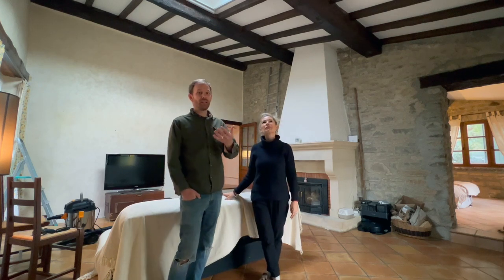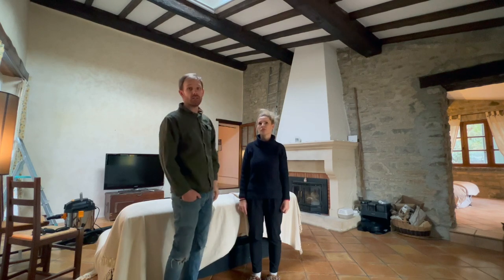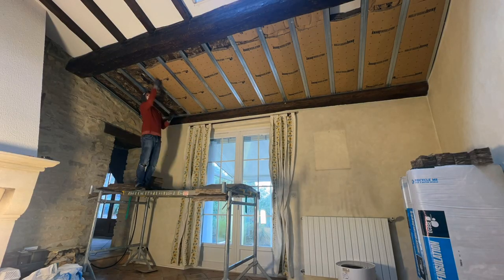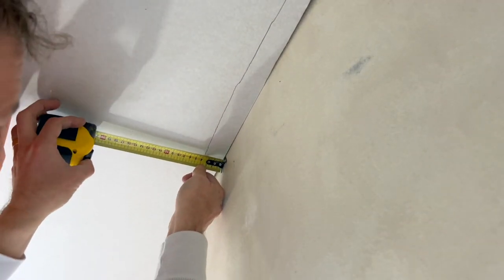Timelapse - Couple Renovates 300-Year Old French Home Ceiling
Check out the renovation of this high ceiling in our French farmhouse.
Efficiency upgrade, we installed lighting and insulation. Find out how many degrees warmer our home got after we insulated the ceiling! What do you think? Let us know what you think about our first house project!

👋🇺🇸🇬🇧 Welcome from Rachele & Jastin DeMeo! Follow our multilingual and multicultural family's adventures. Rachele's an educator. Jastin's a builder. We have two children we are raising bilingual and multicultural. We love extreme sports, music, cooking and traveling.

👋🇫🇷Bienvenue de la part de Rachele & Jastin DeMeo ! Suivez les aventures de notre famille multilingue et multiculturelle. Rachele est éducatrice, Jastin est constructeur. Nous élevons nos deux enfants de manière bilingue et multiculturelle. Nous adorons les sports extrêmes, la musique, la cuisine et les voyages.

👋🇮🇹Benvenuti da Rachele & Jastin DeMeo! Seguite le avventure della nostra famiglia multilingue e multiculturale. Rachele è un'educatrice. Jastin è un costruttore. Abbiamo due figli che stiamo crescendo in modo bilingue e multiculturale. Amiamo gli sport estremi, la musica, la cucina e viaggiare.

📚BOOKS written by Rachele DeMeo / LIVRES écrits par Rachèle DeMéo:
- Le Français for Everyone I: Beginner-Intermediate Learners
- Le Français for Everyone II: Intermediate-Advanced Learners
- The two books combined are available in eBook only (of 900+ pages): “Le Français for Everyone”
- "Fluent in French French"
- "How to successfully raise bilingual, multilingual and multicultural children"
- "Comment réussir à élever des enfants bilingues, polyglottes et multiculturels"
- "How to Teach French through Community, Games and Culture"
- "Teach French with a Sense of Humor" (contribution to the University of Canberra)
📕Recommended French-English / French-English dictionary

Questions? Ask me a question by using hashtag (racheledemeo) on YouTube, Instagram, Facebook, TikTok or Twitter.